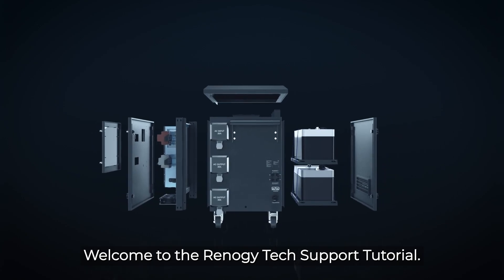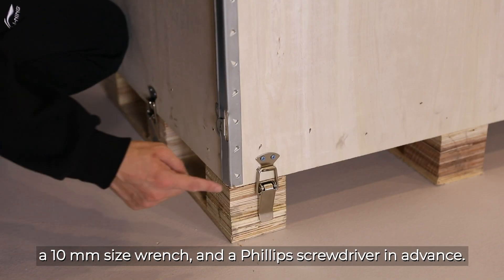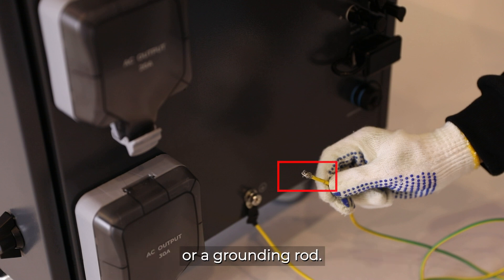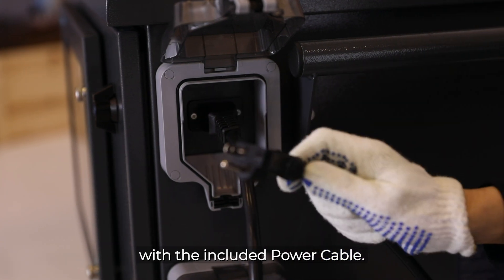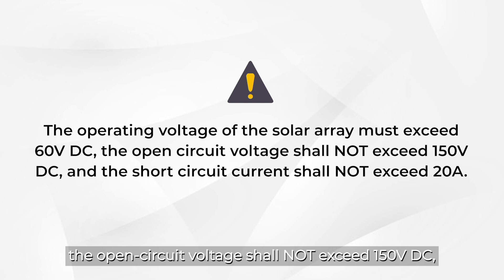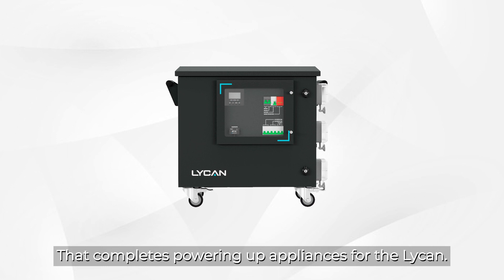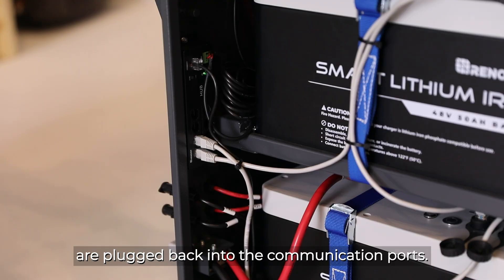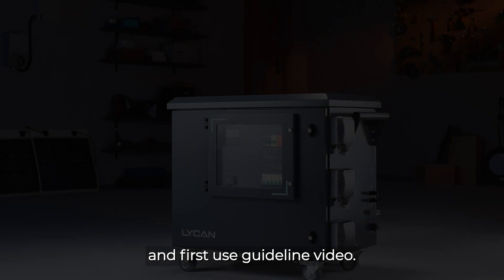Renogy LYCAN 5000 Power Box Setup Tutorial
The Renogy LYCAN 5000 Power Box is an all-in-one energy storage system specially designed to supply power during emergencies, power outages, or provide power for off-grid homes. With a 4.8kWh capacity and a 3500W pure sine wave AC output, the LYCAN can deliver reliable power to most home appliances. Connecting LYCAN to solar panels and AC outlets can further shorten the charging time to 1 hour from 0% to 80%.

Get ready to control your power! Learn how to connect and control your Lycan power box to have an uninterrupted power supply for your home.

0:00 Unboxing
2:39 Turing On
3:27 AC Charging
4:10 Solar Charging
5:13 Powering Appliances
6:01 Bluetooth Pairing
7:22 Turning Off